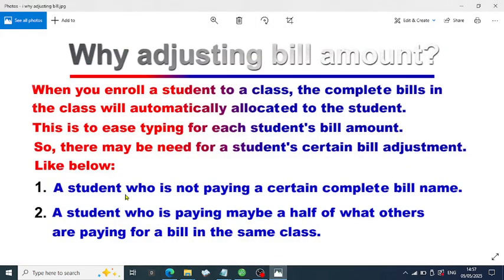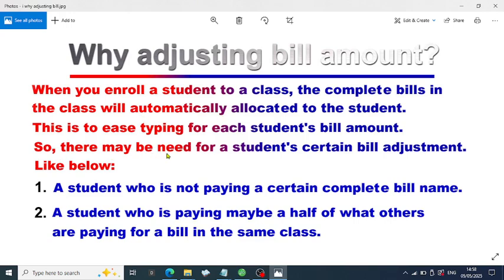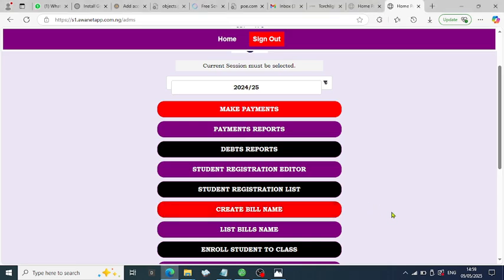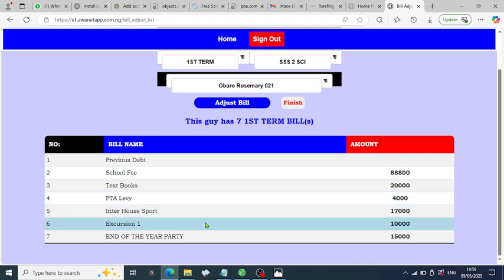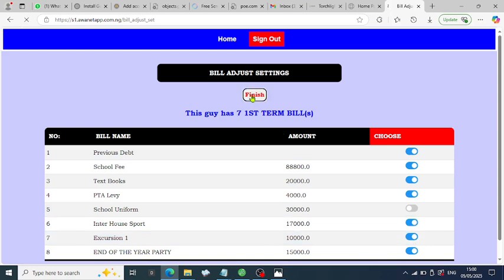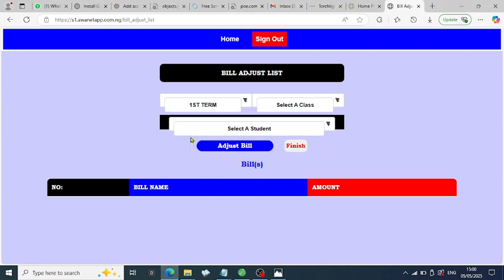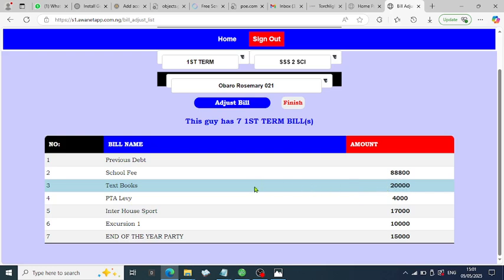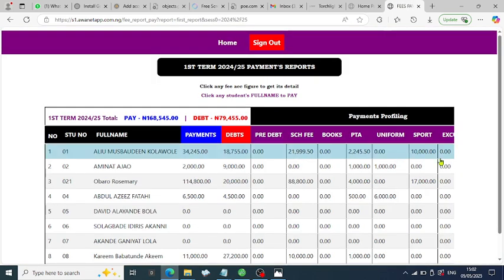HOW TO ADJUST BILL AMOUNT FOR A STUDENT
AWANET SCHOOL FEES APP